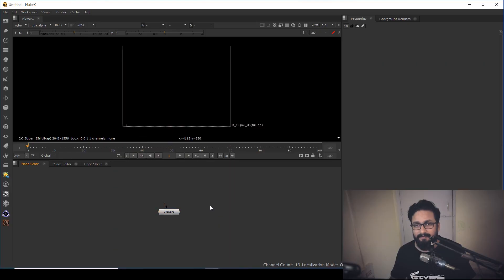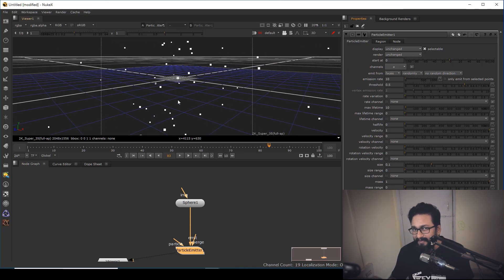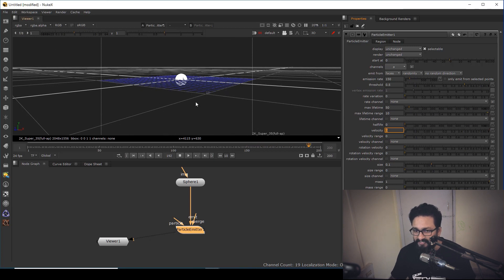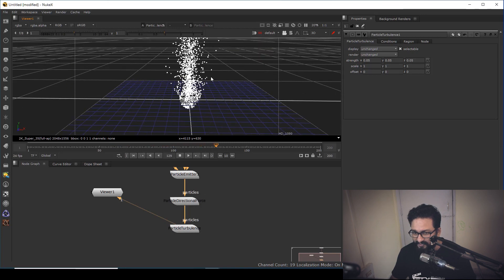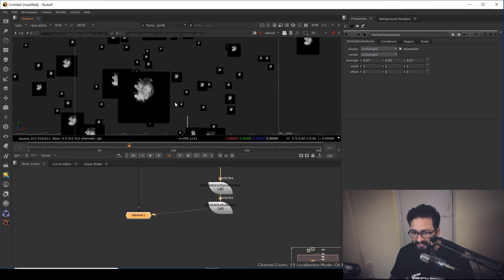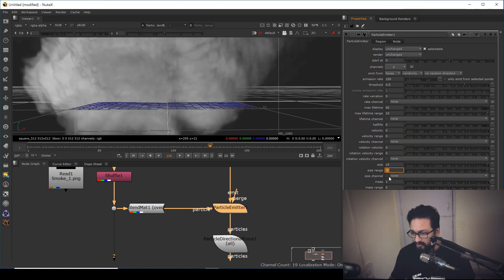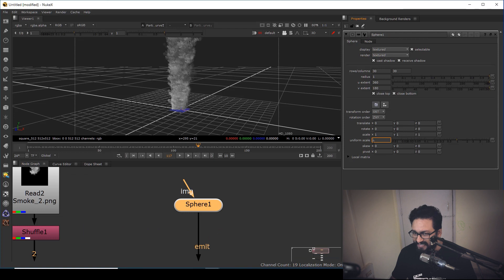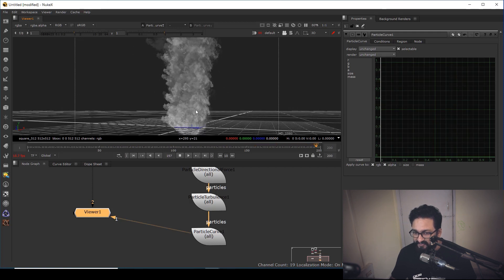HOW TO CREATE REALISTIC SMOKE IN NUKE PARTICLE SYSTEM | VFX VIBE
HOW TO CREATE REALISTIC SMOKE IN NUKE PARTICLE SYSTEM

Hey Everyone,
Dropping another exciting tutorial of Nuke and in this video, i will be explaining a process of creating Realistic smoke in Nuke by using Particle system.
Nuke's Particle system is very underrated and at the same time very effective.
Hope you will like this video and if you do, dont forget to like this video, share this video and if you are new to this channel, dont forget to SUBSCRIBE.

Artstation:-